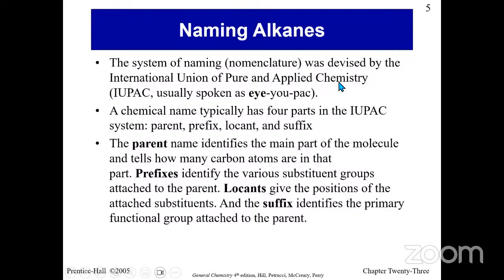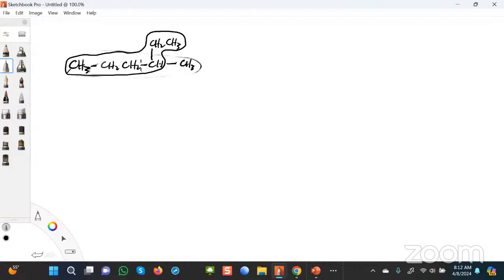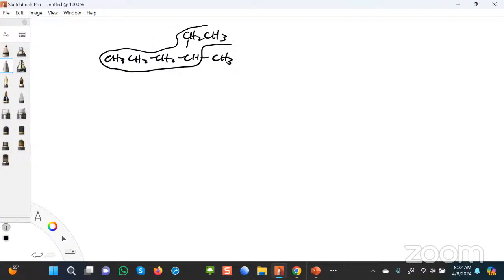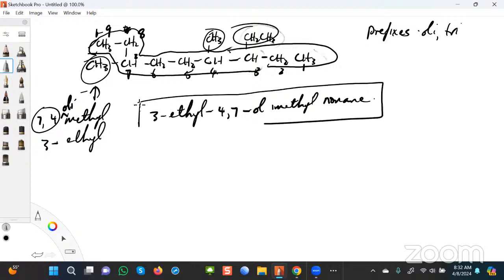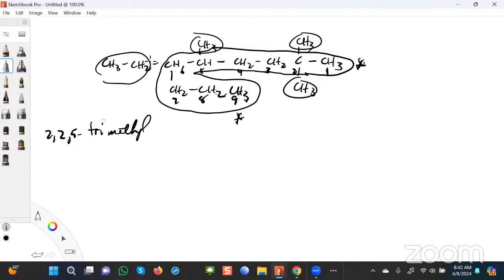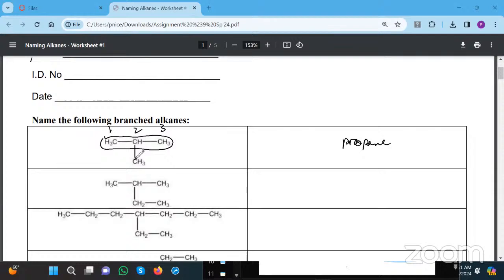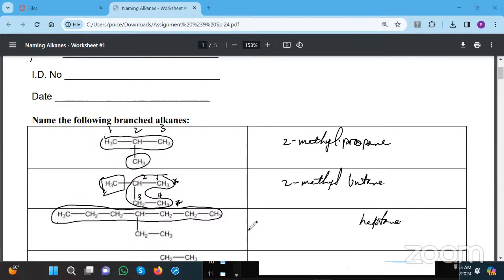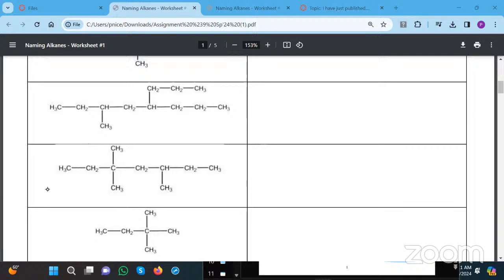2024-SP-CHM2046-02: General Chemistry II